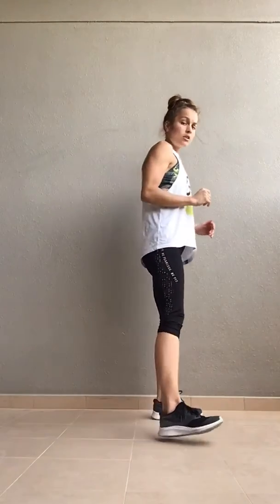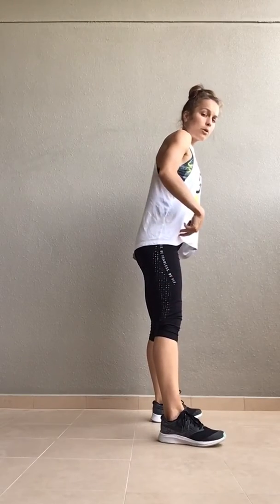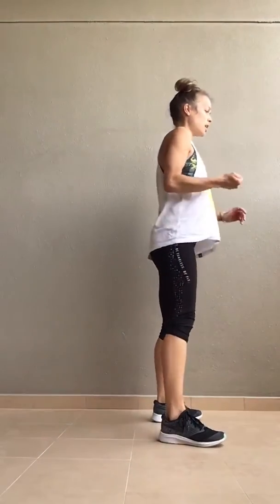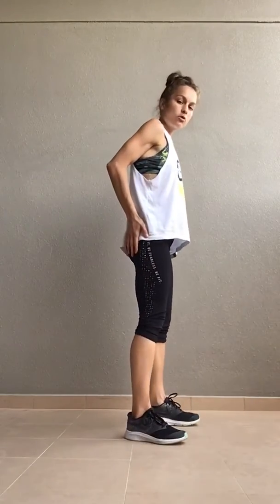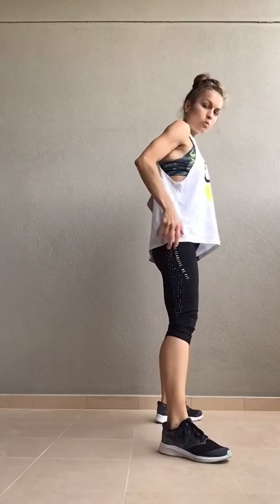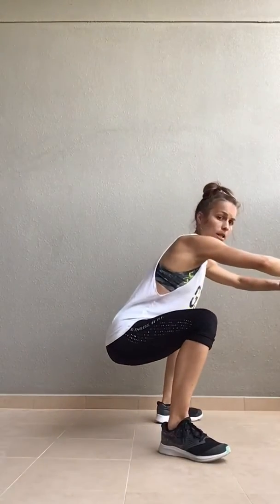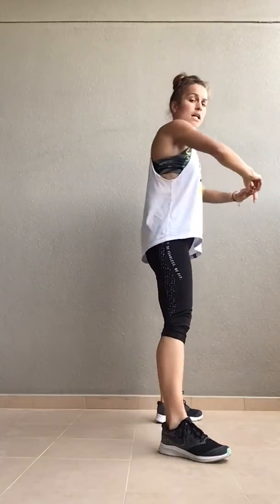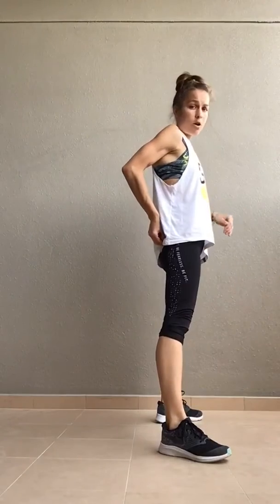Warm up - Legs Day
How to effectively warm up your legs before the training - You can use this video before home workout session or in the gym - As it involves compound ( more than 1 muscle is working) exercises, movements.